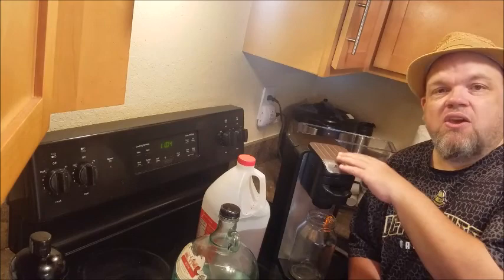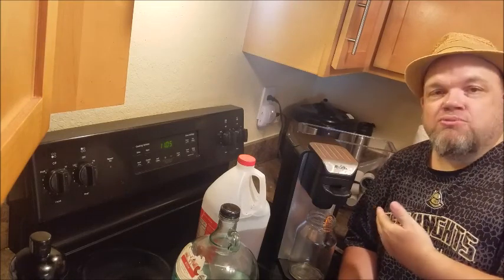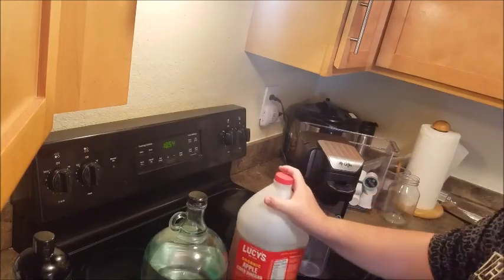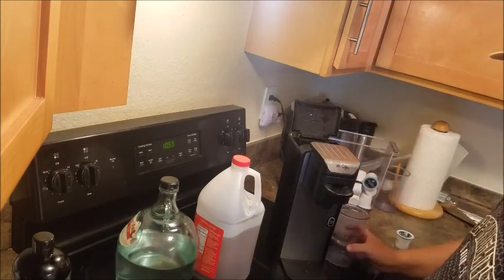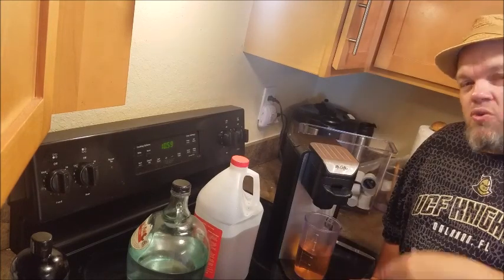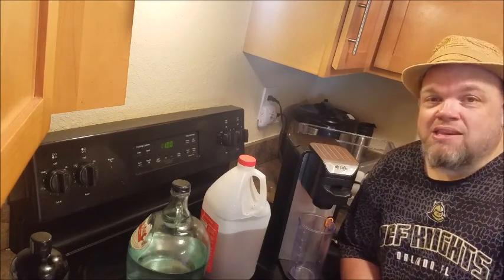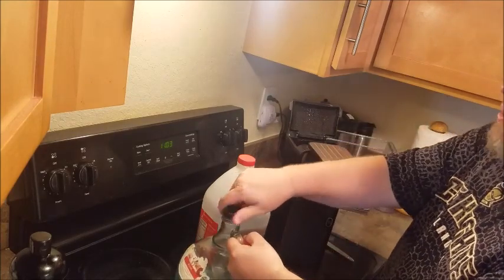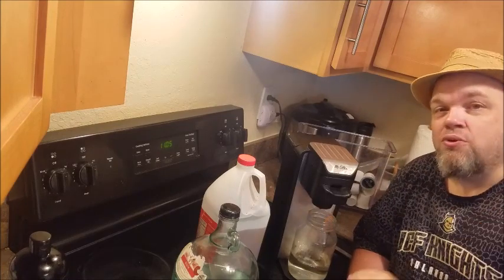Keurig Duo Descale Light Stays On? Here’s How to Reset and Fix It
Fix Keurig Duo Descale Light STAYS ON and Won’t Turn Off After Cleaning
If your Keurig K-Duo descale light stays on even after cleaning, the machine usually did not detect a complete descale cycle. This is a very common problem with Keurig Duo models.
Here are the most effective fixes.
1. Run a FULL descale cycle again (most common fix)
Many users only partially descale the machine.
Keurig often requires:
the entire reservoir to run through
multiple rinse cycles
uninterrupted brewing
Basic process:
Fill reservoir with:
descaling solution + water
or white vinegar + water
Brew repeatedly WITHOUT a K-Cup
Continue until reservoir is empty
Let machine sit 30 minutes
Rinse reservoir thoroughly
Run 1–2 full tanks of clean water through machine
The light often turns off ONLY after enough water passes through the system.
2. Enter descale mode properly
Some K-Duo models require a specific button combination.
Common method:
Power OFF machine
Hold the 8 oz and 12 oz buttons together for 3–5 seconds
Descale indicator may start flashing
Run descale process again
(Some Duo models vary slightly.)
3. Reset the Keurig Duo
If the light is “stuck”:
Turn machine OFF
Unplug for 5–10 minutes
Hold power button for 10 seconds while unplugged
Plug back in
Turn machine on
Sometimes this clears false descale memory.
4. Clean clogged needles and sensors
Mineral buildup can prevent the machine from detecting proper flow.
Clean:
top puncture needle
bottom needle
water intake area
reservoir valve
Use:
paper clip
soft brush
warm water
5. Use enough rinse water
A major reason the light stays on:
users stop too early
Many Keurig Duo machines require:
8–12 rinse brews
full reservoir emptying
before the descale alert clears.
6. Check for slow water flow
If water drips slowly:
internal scale may still exist
air bubbles may be trapped
Try:
gently shaking reservoir
tapping machine lightly
running additional hot water cycles
7. Firmware/sensor quirks (common on Duo models)
Some Keurig K-Duo models are known for:
stubborn descale lights
sensor glitches
requiring repeated cycles
Many users report the light eventually clears after:
several clean-water tanks
unplugging overnight
repeating descale process twice
When the machine may need repair
If:
descale light never clears
pump sounds weak
coffee brews very slowly
machine shuts off
then the internal flow sensor or pump may be failing.